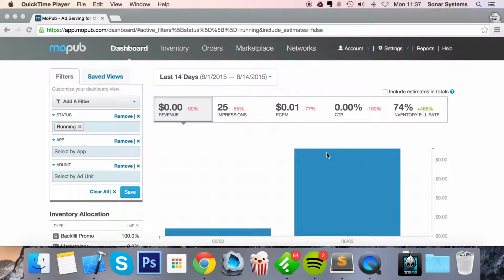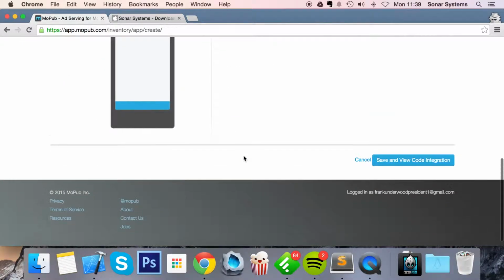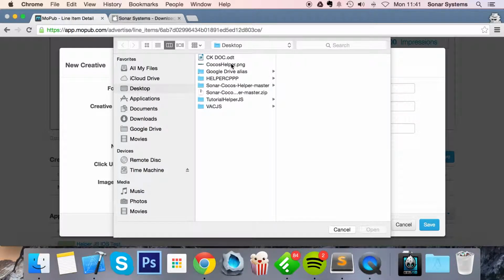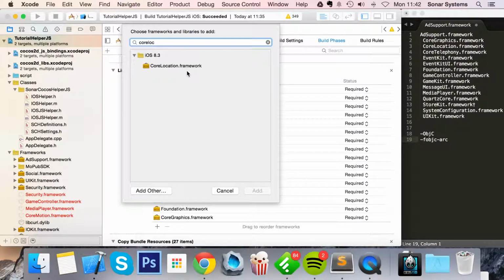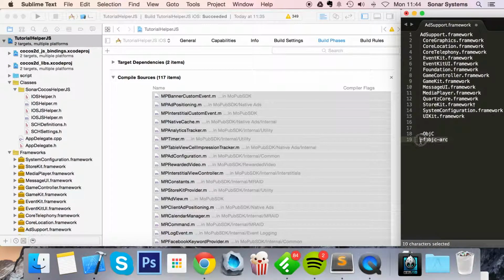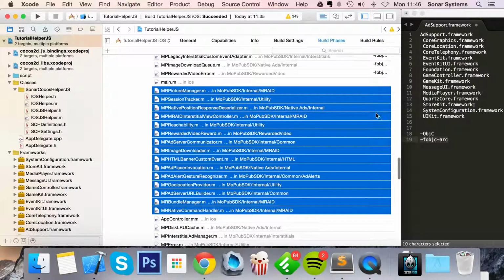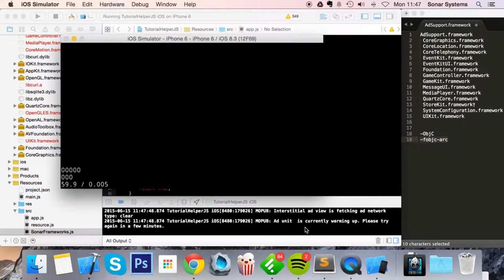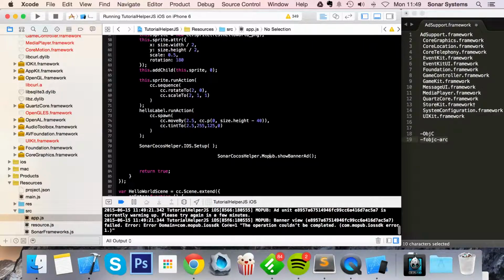JavaScript | iOS Cocos Helper - Setting Up MoPub